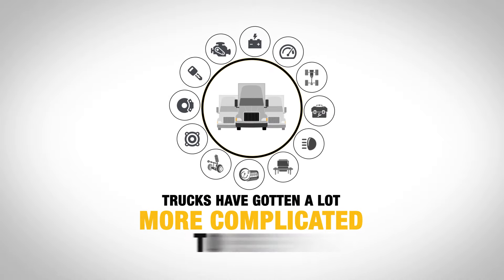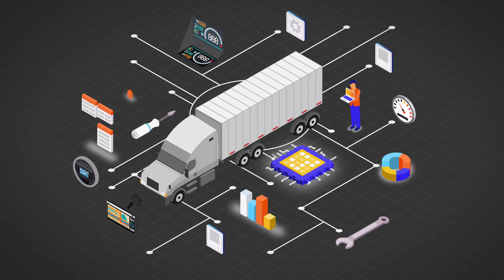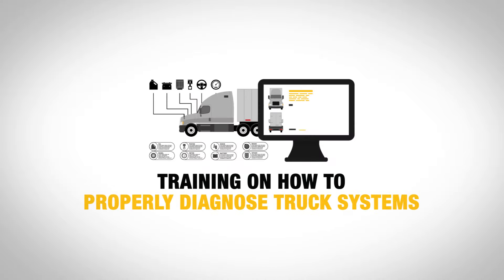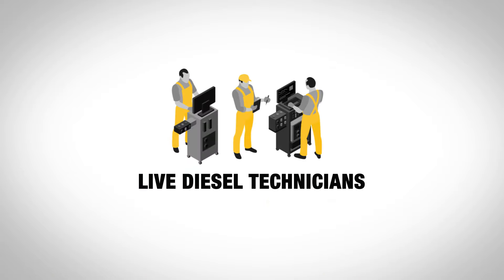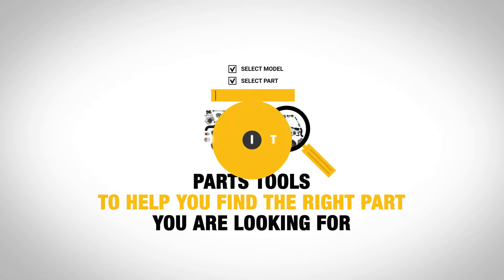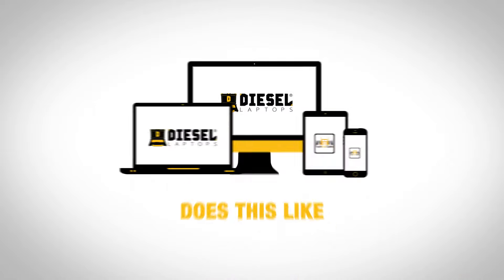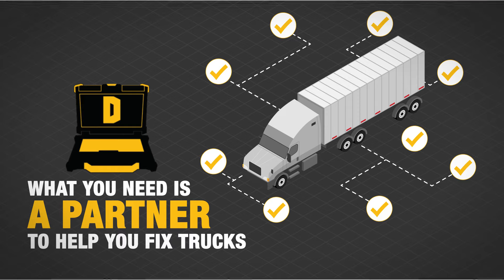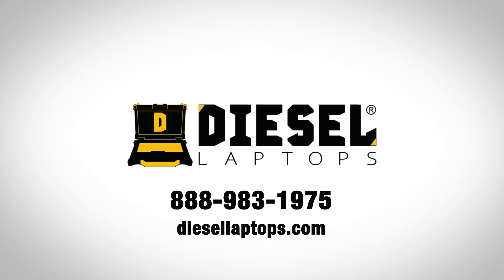Diagnostics Done Right by Diesel Laptops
Performing commercial truck diagnostics isn't just about the tool. Its about having real diesel technicians to call/chat/email with your questions. Its having access to truck repair and parts information, all at your fingertips. You need to have training classes, on both software and real-world diagnostics. Diesel Laptops is here to help you fix trucks more efficiently.